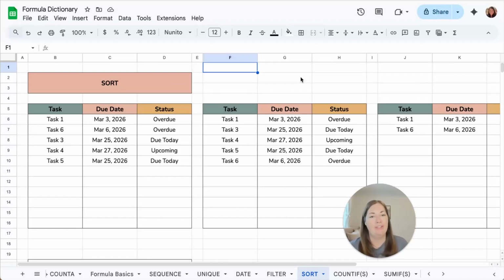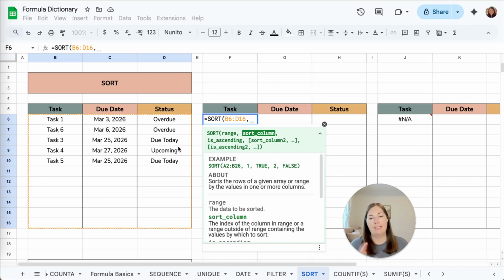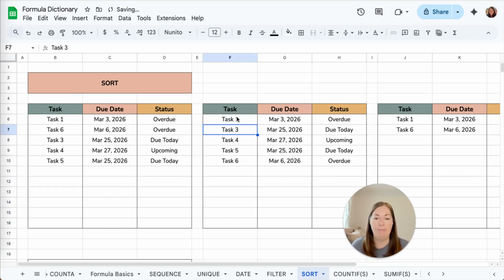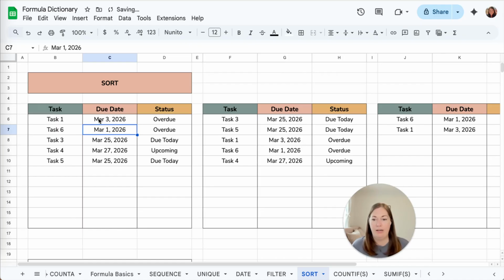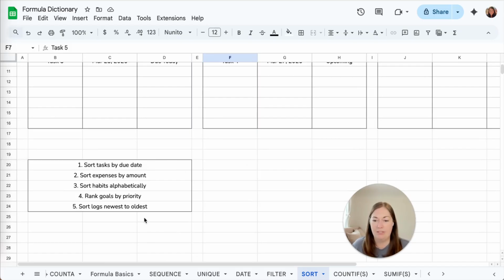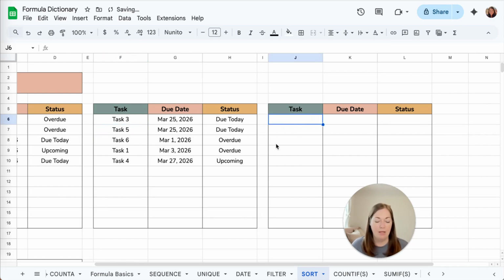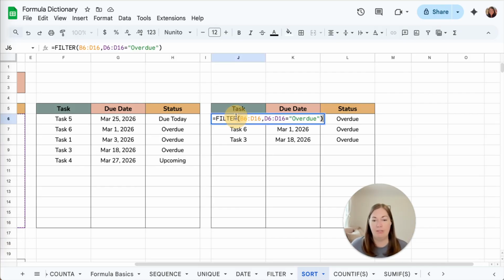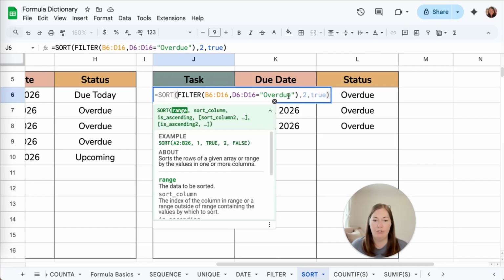Automatically Sort Data in Google Sheets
In this video, I’ll show you how to use the SORT formula in Google Sheets to automatically organize and sort your data.

You can use the SORT formula to arrange text alphabetically, organize dates from oldest to newest, rank numbers from highest to lowest, and even sort your data using multiple criteria.

The SORT formula is perfect for:
• Task trackers that organize tasks by due date
• Expense trackers that sort purchases by amount
• Habit trackers that organize habits alphabetically
• Goal trackers that rank goals by priority
• Logs that automatically show the newest or oldest entries first

You’ll learn how to:
✔ Write the SORT formula step-by-step
✔ Sort data in ascending or descending order
✔ Sort an entire table based on a specific column
✔ Sort by multiple columns for more organized results
✔ Combine SORT with the FILTER formula
✔ Automatically sort your filtered data as your spreadsheet changes

This is a beginner-friendly tutorial with practical examples you can easily apply to planners, trackers, dashboards, and business spreadsheets.

Perfect for spreadsheet beginners, planners, teachers, digital creators, and anyone who wants to automatically keep their Google Sheets data organized ✨

// FORMULAS MENTIONED //

SORT Formula
=SORT(B6:D16,1,true))
• B6:D16 is the range of data you'd like to sort
• 1 is the column # by which you'd like to sort by
• Use True for A-Z and False for Z-A

SORT + FILTER Formula Combo
=SORT(FILTER(B6:D16,D6:D16="Overdue"),2,true)
• B6:D16 is the range of data you'd like to filter
• D6:D16 is the range of cells you want to filter by
• "Overdue" is the text you want to filter by
• 2 is the column you want to sort by